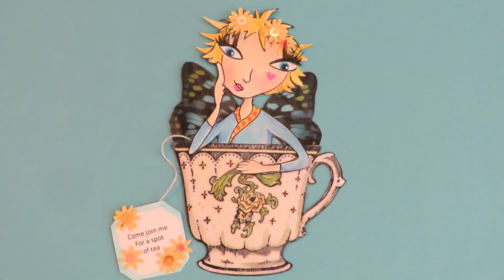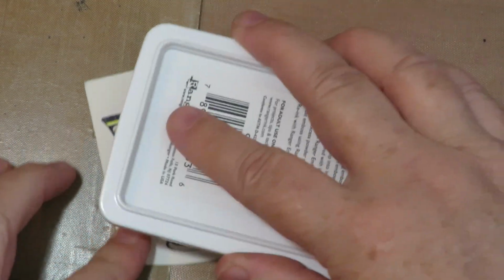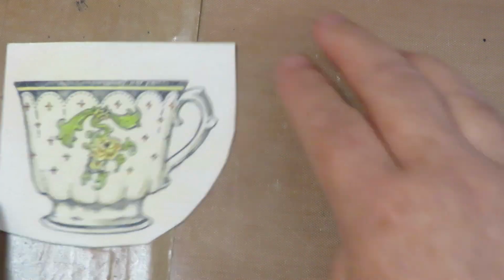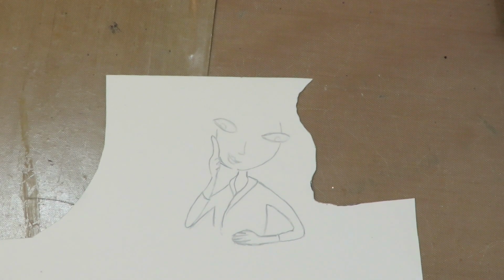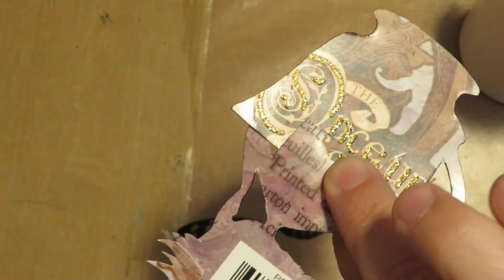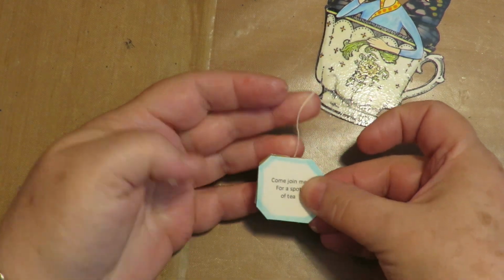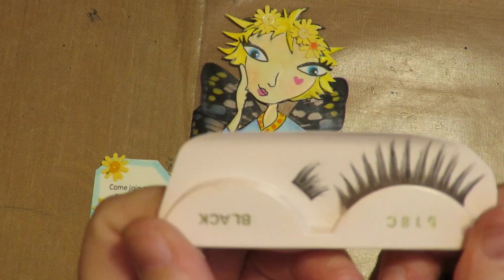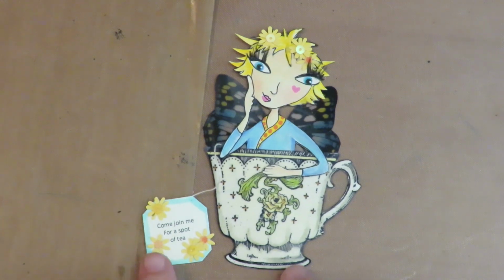VIDEO #19 in the Series: Let's make a Paper Art Doll - THE TEA FAIRY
This is a video showing how I created The Tea Fairy paper art doll which can be used on an art journal page, as a bookmark or as an ornament.

Supplies I used and love:
INK Ranger Archival BLACK
INK Ranger Embossing
ADHESIVE/GLUE Art glitter glue
TOOL Ranger Heat Tool
RANGER: Embossing powder Clear
TOOL: Tidy Tray
EMBELLISHMENT: TIM HOLTZ EPHEMERA WINGS

Here is the link to purchase digital stamp images –